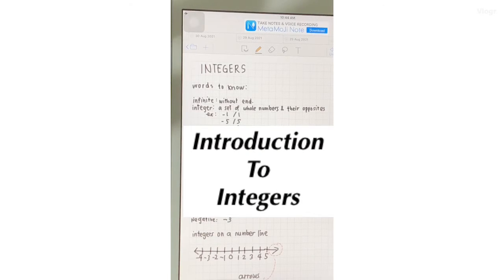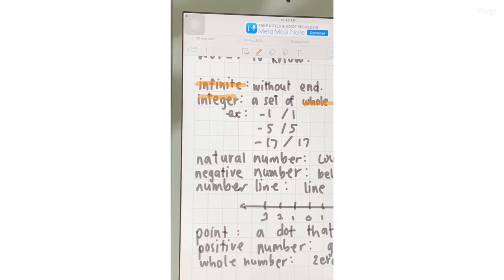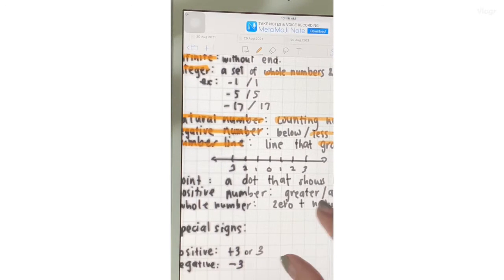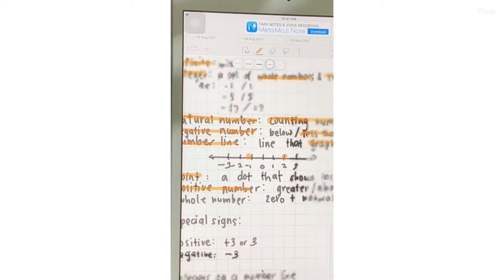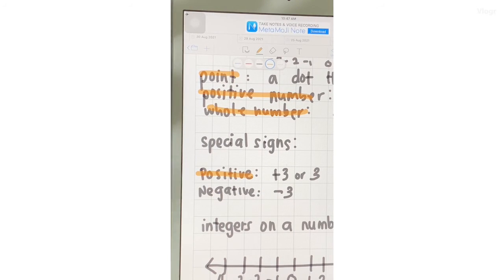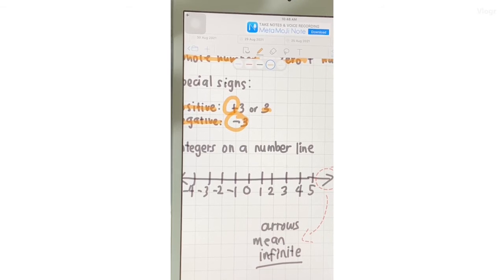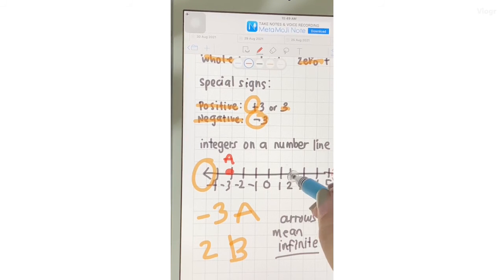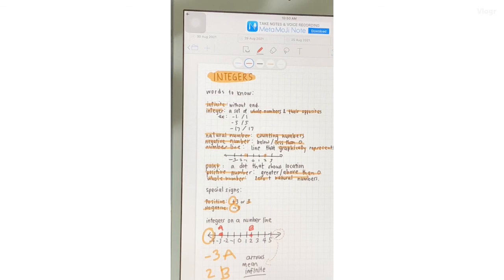Introduction to Integers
Simple integers explanation.
Basic integers vocabulary